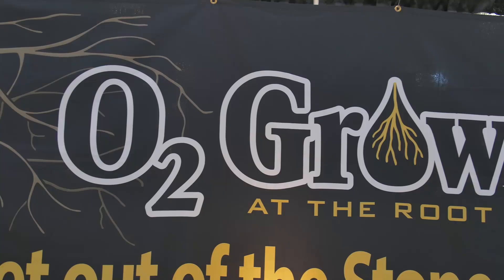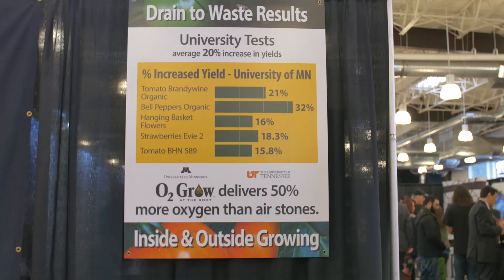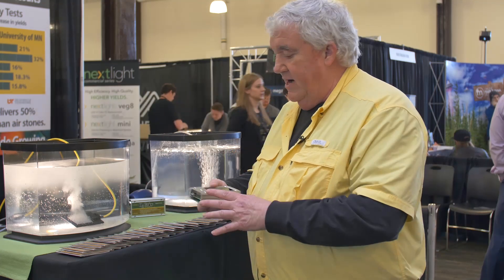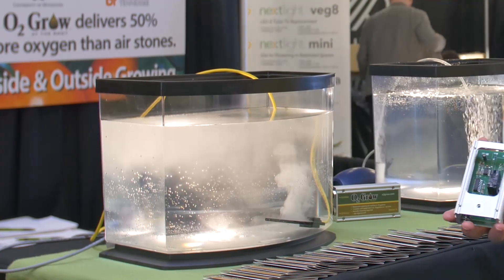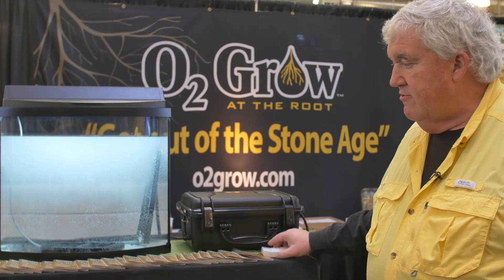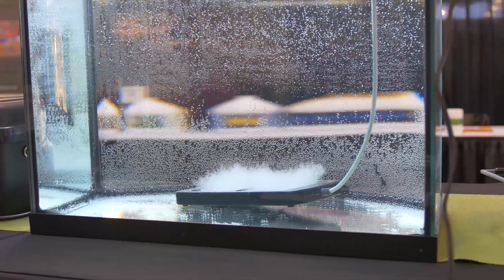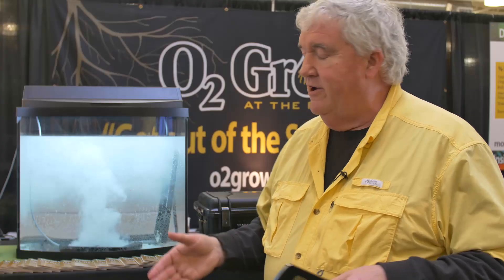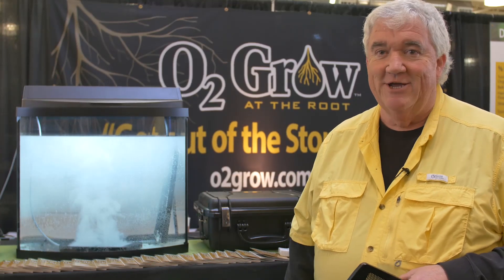O2 Grow Increases Dissolved Oxygen Levels in Water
The electrolysis method, which is the patented process of O2 Grow , can deliver 50% or more dissolved oxygen than a bubbler. A bubbler uses the oxygen from the environment which is pumped through the water with a stone or diffuser. The air bubbles will float to the surface and burst. Some of the oxygen is absorbed into the water, but the level of dissolved oxygen will be limited to the level of oxygen in the air. With the O2 Grow electrolysis process, the hydrogen and oxygen are actually separated from the water molecule. The electrolysis process creates nano bubbles. The nano bubbles of hydrogen rise to the surface and burst, while the oxygen bubbles are easily absorbed back into the water effectively super saturating the water with oxygen. Because the process creates the oxygen molecules from the water molecule itself, there is no real limitation and a much higher level of dissolved oxygen can be achieved. Additionally, the electrolysis technology utilizes a very economical low voltage process and does not impact the temperature or pH of the water being oxygenated.